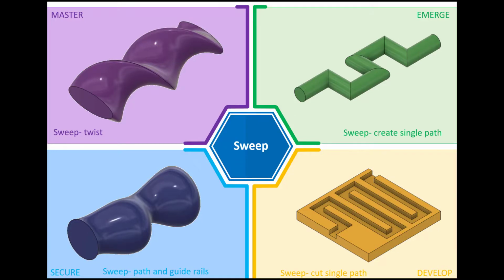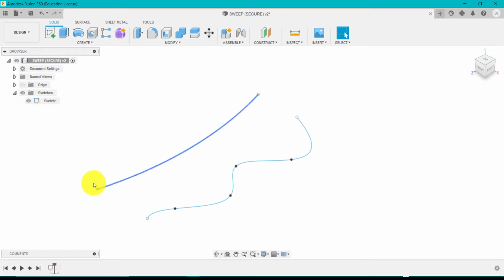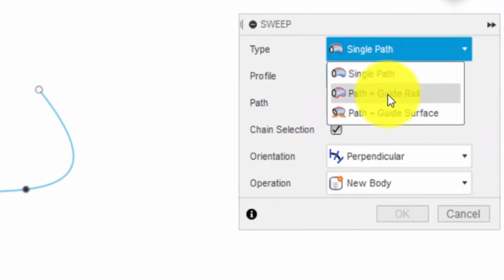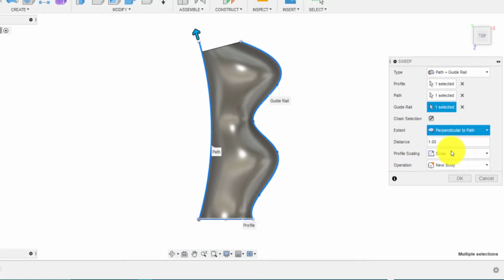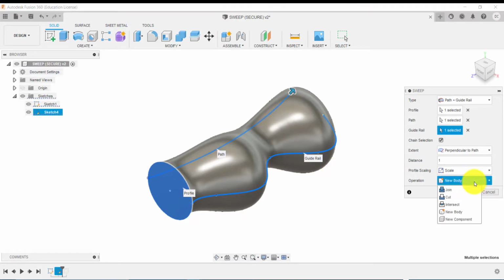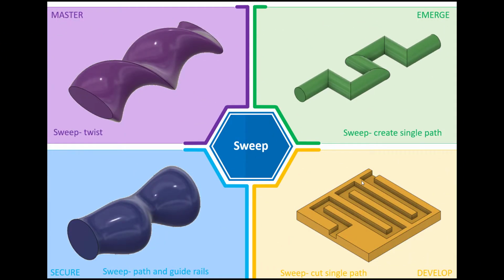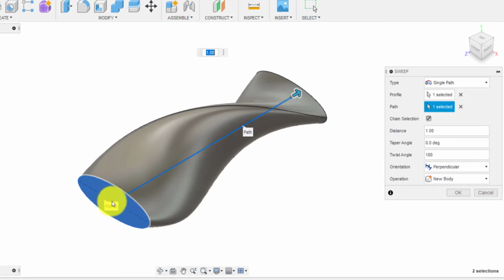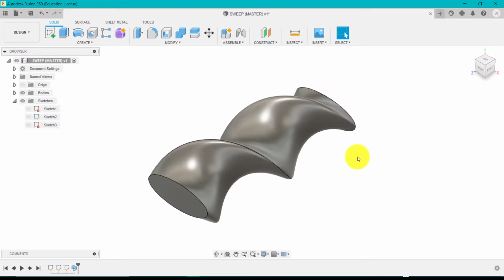FUSION 360 Tutorial. SWEEP Feature (Part 2) | How to use GUIDE rails and TWIST!!!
Part 2
How To Use the Sweep Feature in Autodesk Fusion 360 (for Complete Beginners) Learn how to use the Sweep feature in Autodesk Fusion 360- how to create complex sweeps. using guide rails and twists!!

00:15 Start of challenge 3- use of guides
04:18 Start of challenge 4- twist